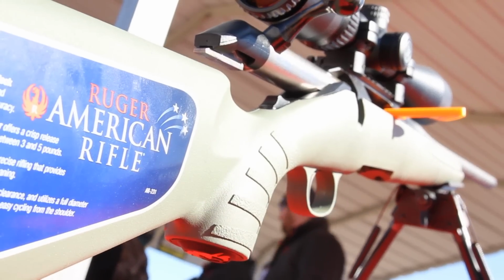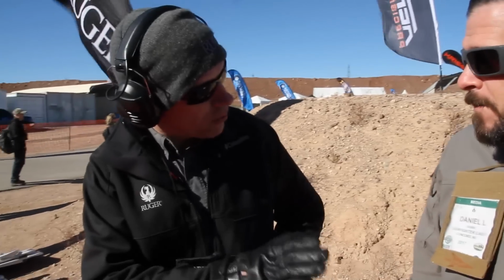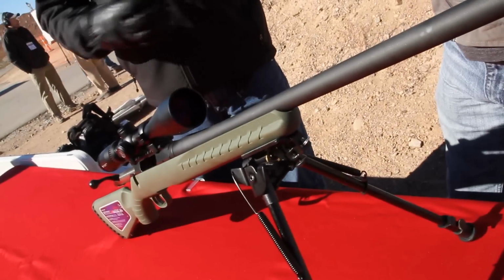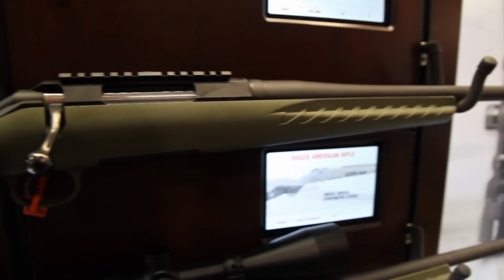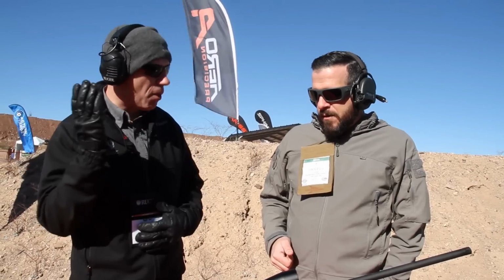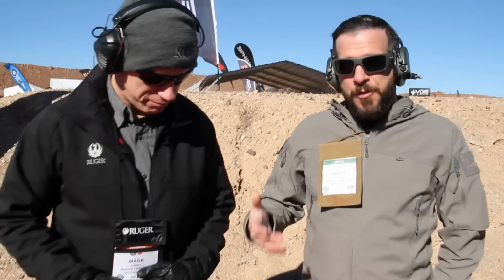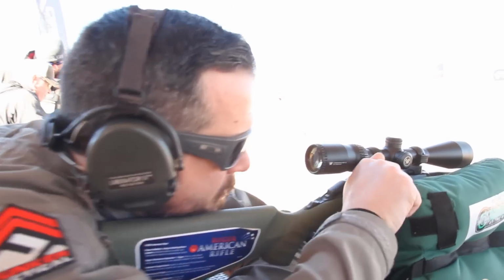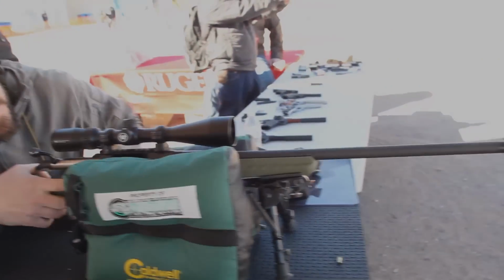1000 Yard Gun For Under $500!? | The Ruger American Predator in 6mm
** This video is intended for educational & entertainment purposes only. **

Daniel and Mark take us through a quick look at the Ruger American Predator, a rifle designed to shoot out to 1000 yards out of the box, for less than $500.

With less felt recoil than the 6.5 Creedmor cartridge, the shooter now has similar ballistics, while minimizing the recoil pattern allowing the shooter to follow bullet trace and impact with greater ease.

Including an adjustable trigger, threaded muzzle, 5R rifling and patented Ruger Power Bedding, this rifle redefines out of the box value.

Get Connected With the Team!

All of our videos are for entertainment and educational purposes only.  Please do not try anything you see in a Funker Tactical video without the supervision of a qualified instructor.  These actions are potentially dangerous and may cause injury or death.  Always exercise the highest level of safety when handling weapons and firearms.

Please check with your local authorities regarding the lawful ownership and use of any weapons, firearms, kit and gear you see in any of our videos.  We are not responsible for the consequences derived from the purchase, importation, possession or use of any items you see in our channel.  Once again, it is important that you check with your local authorities first.